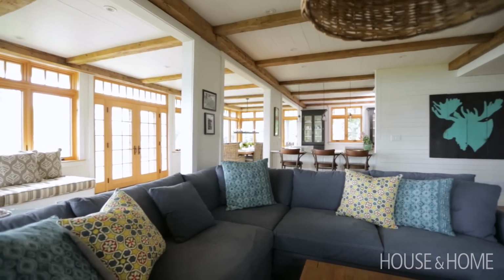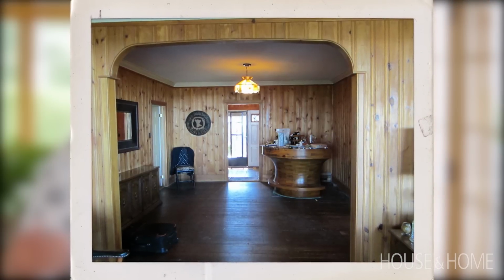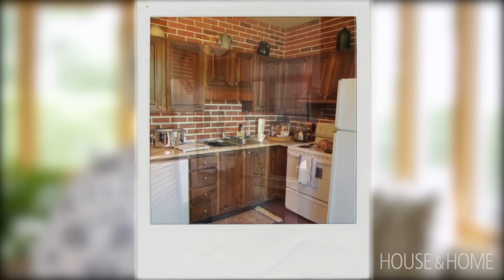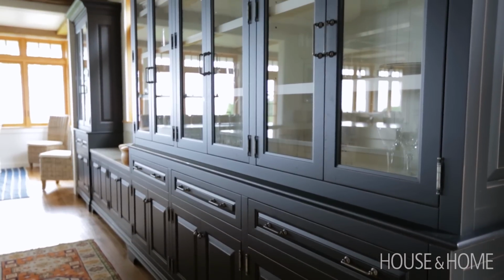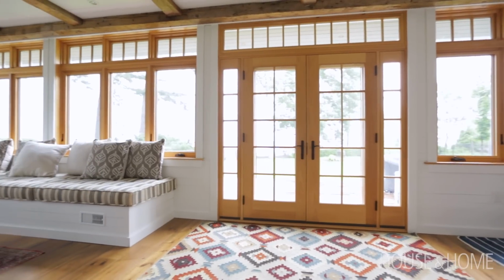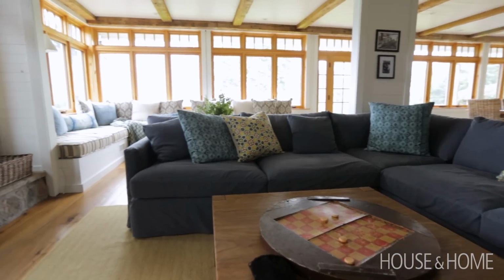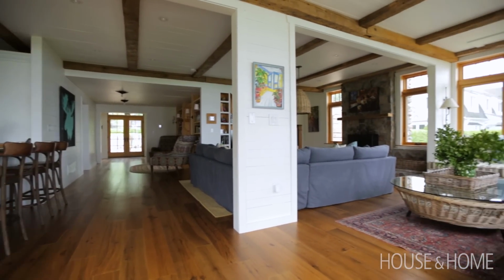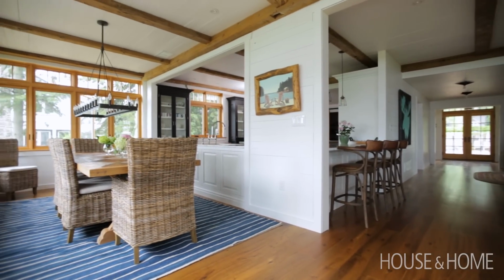Interior Design — A Canadian Cottage Makeover With a Dream Kitchen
A dark and closed-off cottage on Lake Simcoe gets a major style upgrade by designer Barbara Purdy. See how she completely reimagined the space as a relaxed and refined weekend getaway.

Keeping with a Canadian aesthetic, Barbara painted the walls white and left some of the original wood accents. She opened up the cramped rooms, starting with the entryway, which welcomes with breathtaking views of the water. Once a tiny space at the back, the kitchen is now one of the cottage’s best features, thanks to a barn door, stainless steel countertops, wood cabinets and a black vintage-look storage unit. The living room has access to multiple rooms, so Barbara defined the space with the furniture layout, and placed the TV under the stairs to keep the fireplace open. A sitting area just off the living room offers a cozy spot to read a book on rainy days. The main floor’s finishes are carried upstairs for a cohesive look.